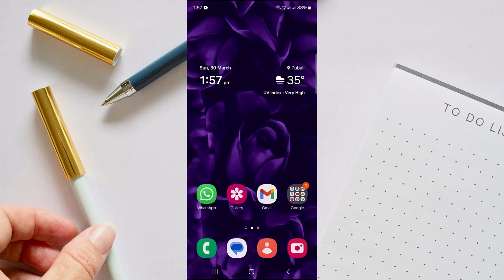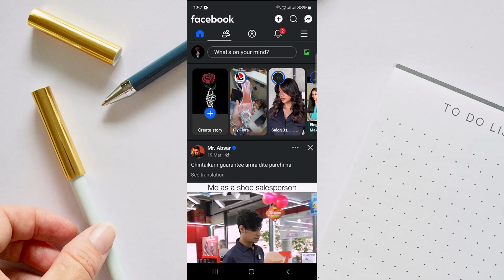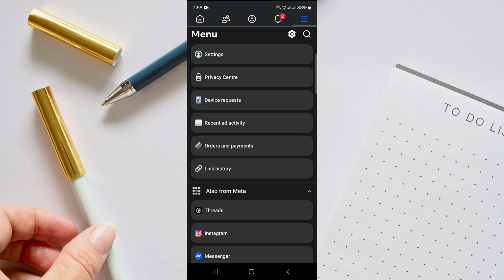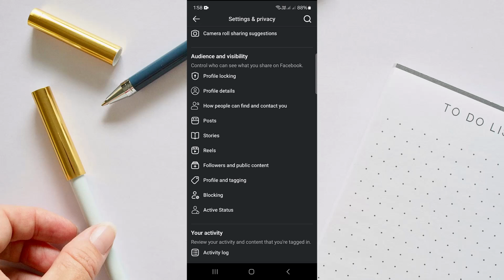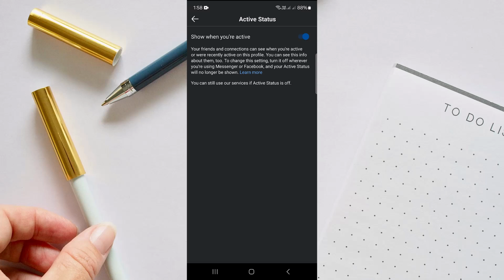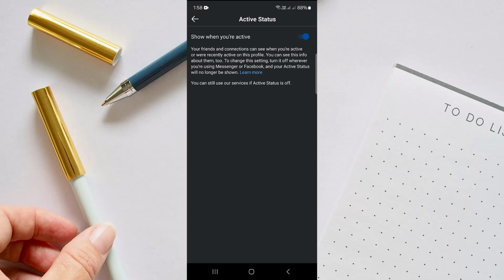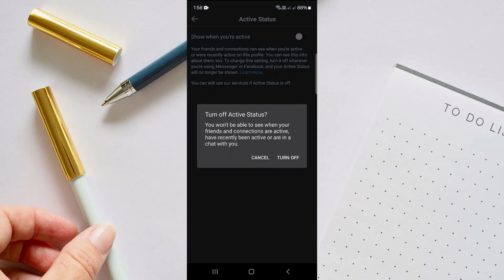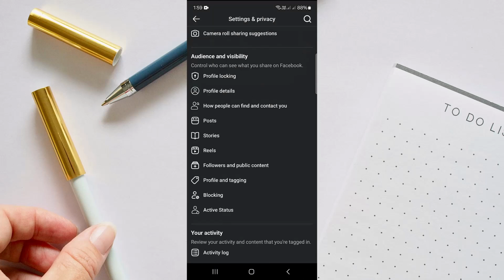How To Turn Off Facebook Active Status - Full Guide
Learn how to turn off facebook active status with this full step-by-step guide!
This is a step-by-step tutorial on turn off active status on facebook  full guide on this.
Watch the video until the end to find out how to turn off active status on messenger